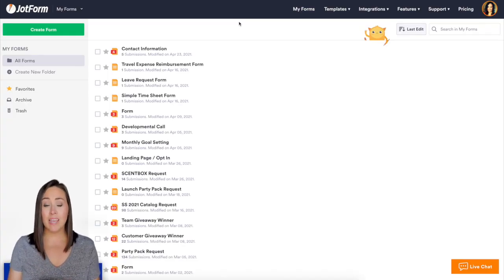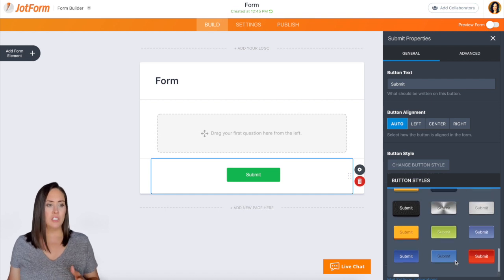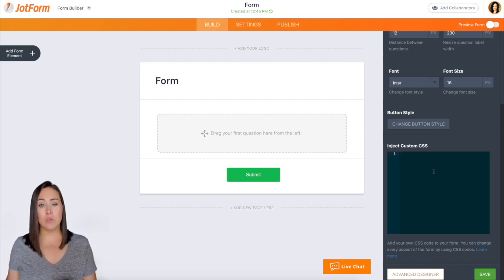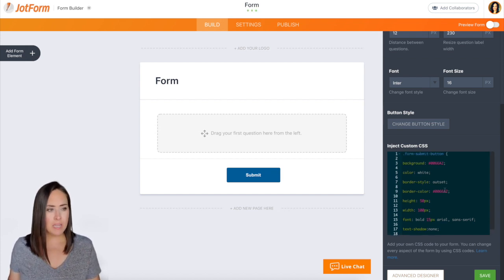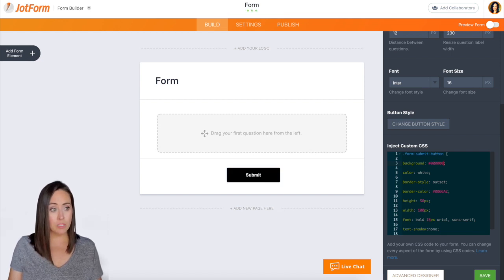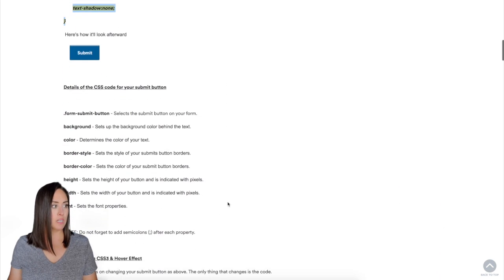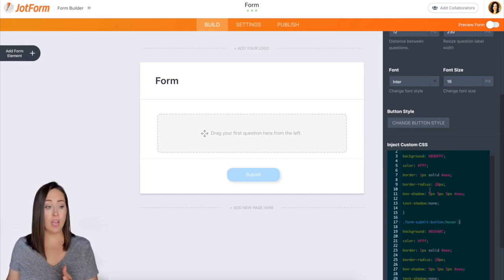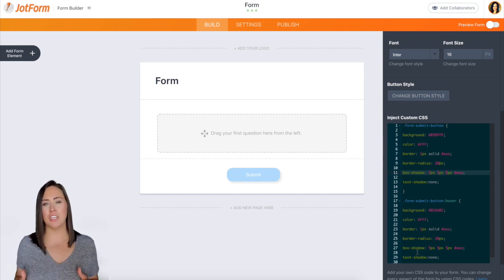How to create custom submit buttons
Did you know that Jotform’s interface buttons are green because it’s the most soothing color? In this Jotform tutorial, we show you how to fully customize your form’s submit button to meet your needs and match your brand. See how easy it is to change your submit button style, color, shape, and more with CSS codes!
LINKS & RESOURCES
👋 ABOUT JOTFORM
Hi, we're Jotform, a full-featured online forms platform that makes it easy to create robust forms and collect important data. Check us out
CHAPTERS:
00:00​ Introduction
00:13 Use available buttons
00:56 Create a button with Form Designer
01:54 Change the background color
02:22 Change the font
02:38 Advanced customizations
03:48 Subscribe to Jotform